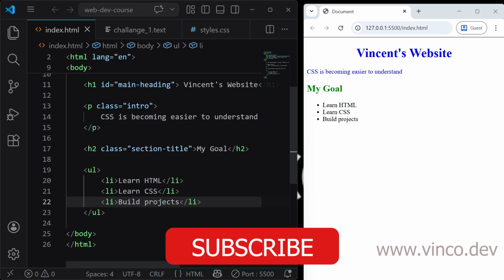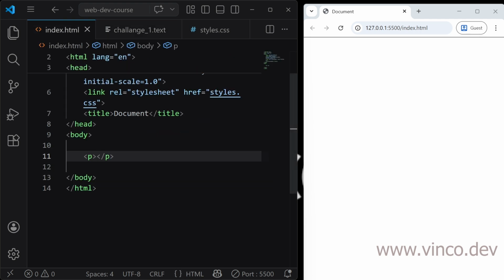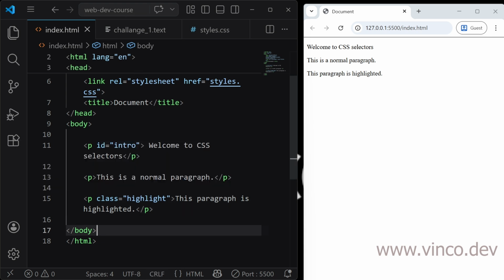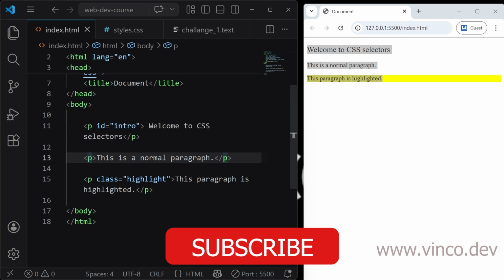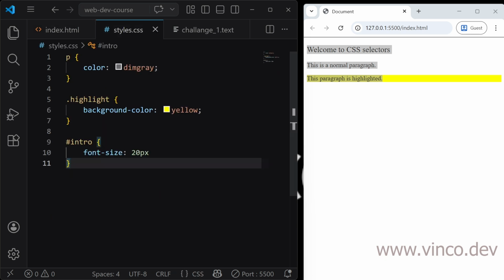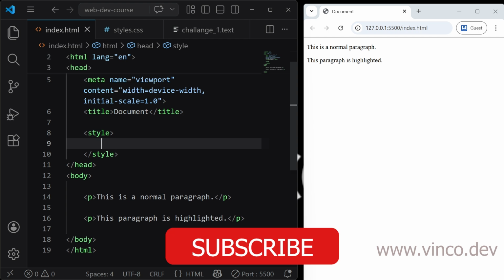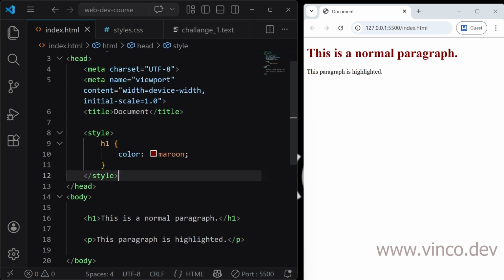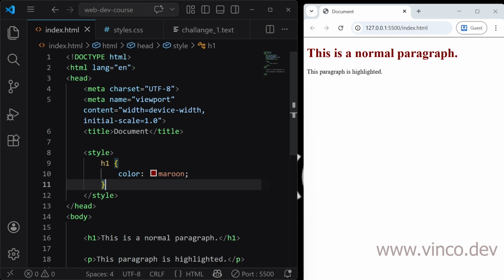How to Add CSS to HTML — External, Internal & Inline CSS Explained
In this lesson, you’ll learn the three different ways to add CSS to your HTML documents and understand when each method should be used.
CSS is what controls the appearance of your website, and knowing how to properly connect and apply styles is an essential skill for every web developer.

Why This Lesson Matters:

Understanding how to apply CSS properly helps you build cleaner, more organized, and easier-to-maintain websites.
Professional developers rely heavily on external CSS because it allows them to manage the design of an entire website from a single file.

Learning CSS is where your websites begin to truly come alive.